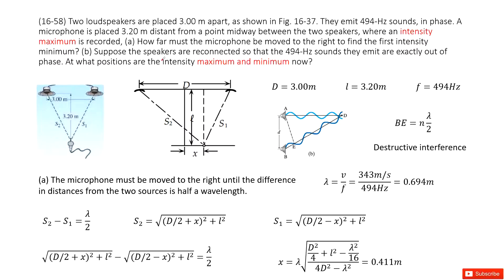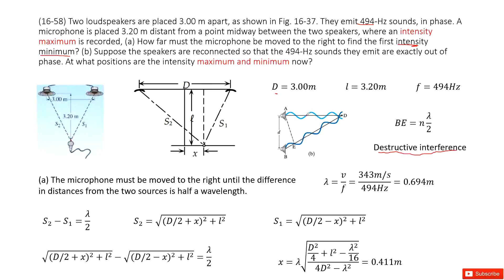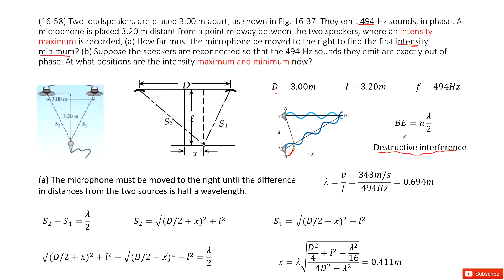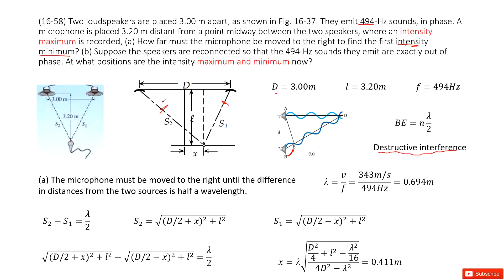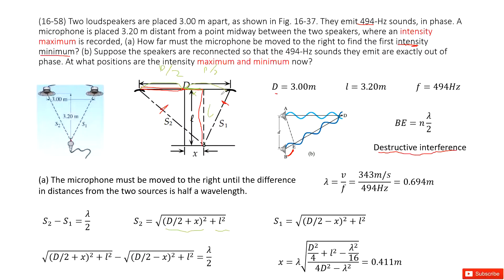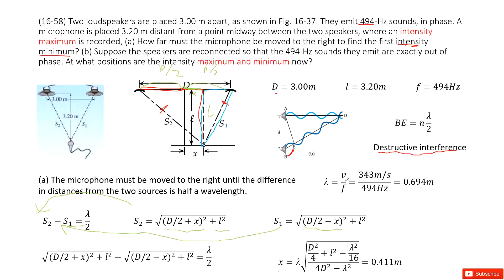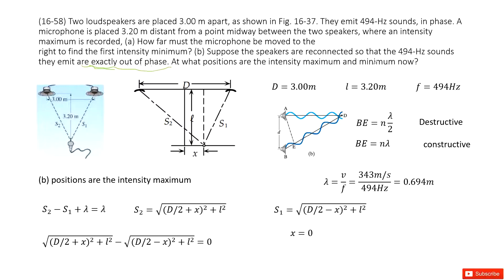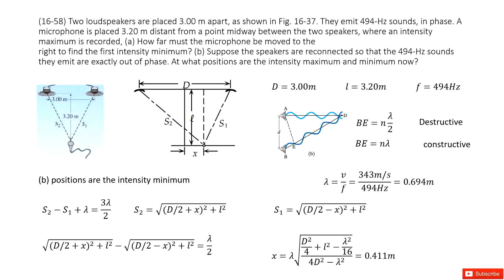(16-58) Two loudspeakers are placed 3.00 m apart, as shown in Fig. 16-37. They emit 494-Hz sounds, i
(16-58) Two loudspeakers are placed 3.00 m apart, as shown in Fig. 16-37. They emit 494-Hz sounds, in phase. A microphone is placed 3.20 m distant from a point midway between the two speakers, where an intensity maximum is recorded, (a) How far must the microphone be moved to the right to find the first intensity minimum? (b) Suppose the speakers are reconnected so that the 494-Hz sounds they emit are exactly out of phase. At what positions are the intensity maximum and minimum now?